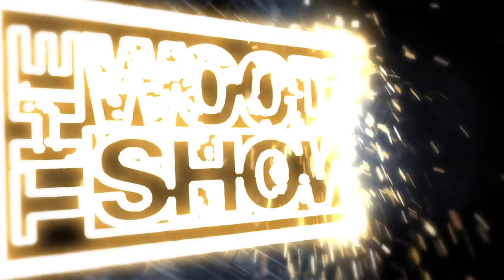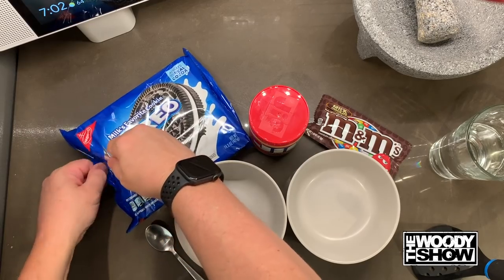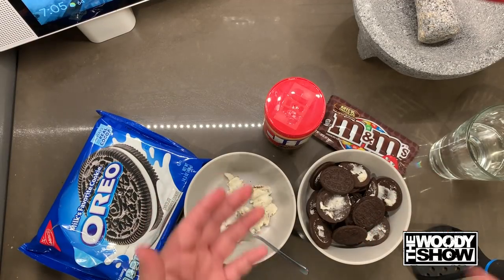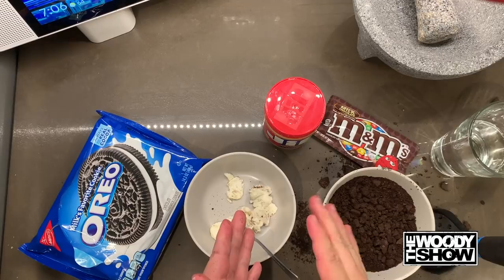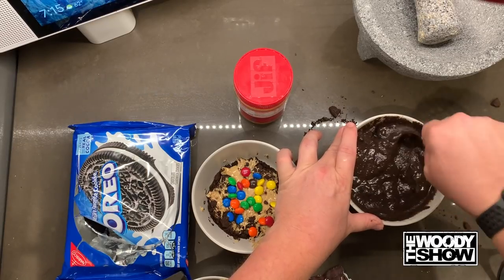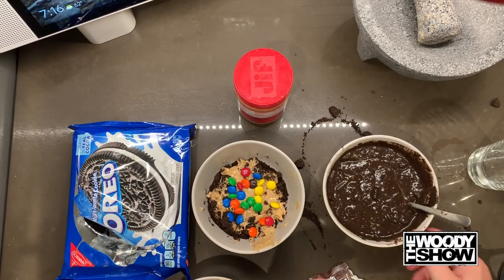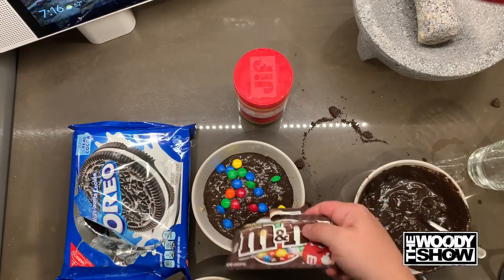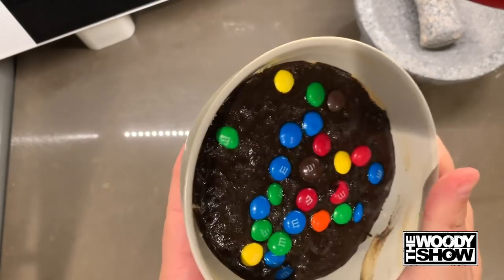Foodbeast's Jail Birthday Cake Recipe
Menace make a Jail Birthday Cake using the Foodbeast Recipe